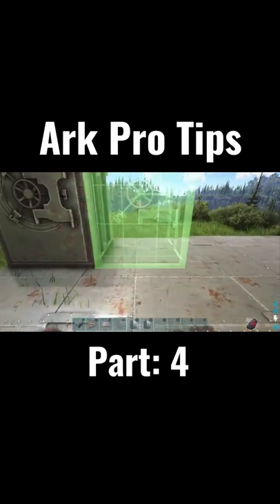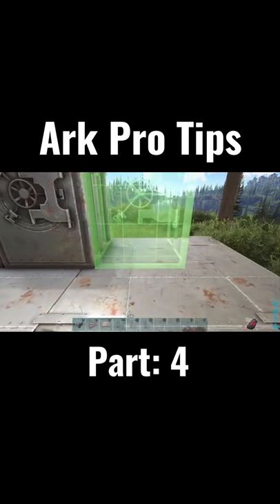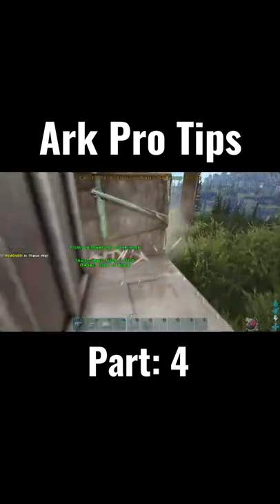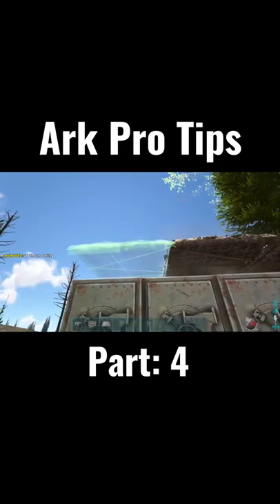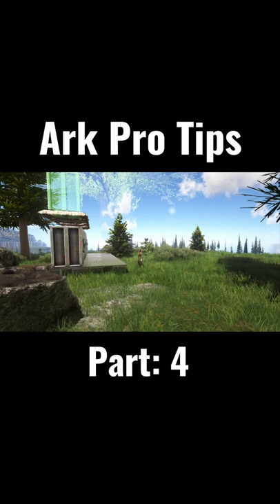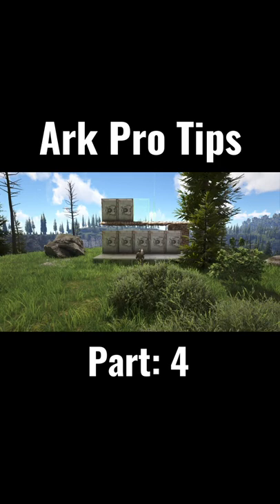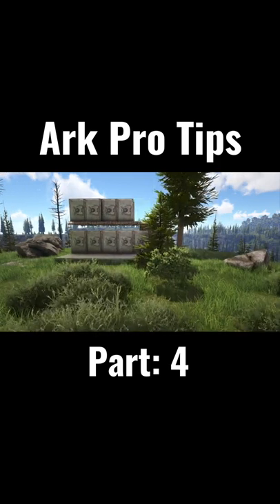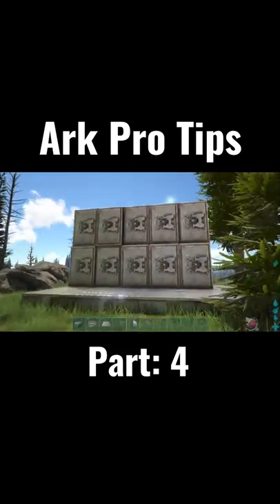Ark Pro Tips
I hope you enjoyed watching! I just picked up making videos part time. Thanks!